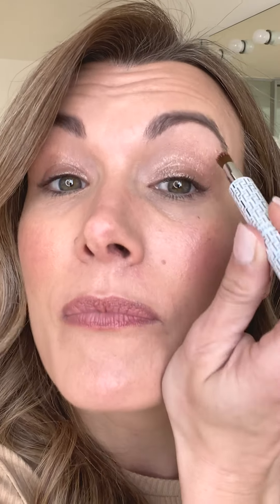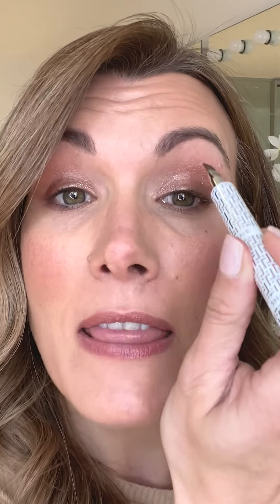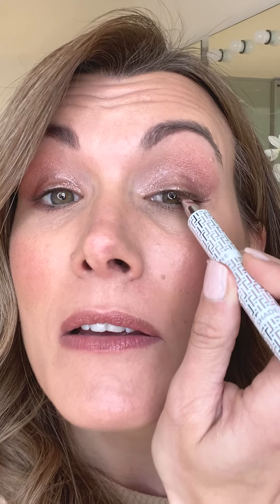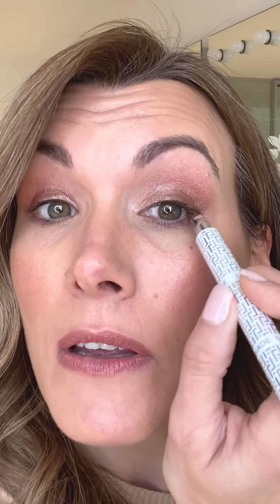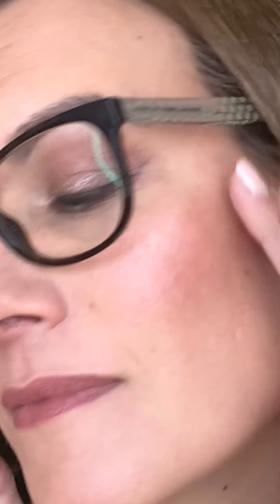Makeup Tips For Glasses Wearers With Katie Levy | Makeup Tutorial | Trinny London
Looking to master a smoky eye but worried your glasses will get in the way? Join Pro Makeup Artist Katie as she demonstrates how to frame your eyes without letting your frames interfere. Eye2Eye in Dawn, Chance and Trust from our New Beginnings collection create the perfect, eye-enhancing palette. Katie applies Dawn, a shimmery rosé champagne, on the inner corner of the eye to brighten, and Trust, a fawny brown with golden lustre, along the lash line for added definition. Using fresh, shimmering shades will ensure your eyes don’t get lost behind your glasses – that’s what we call specs appeal...